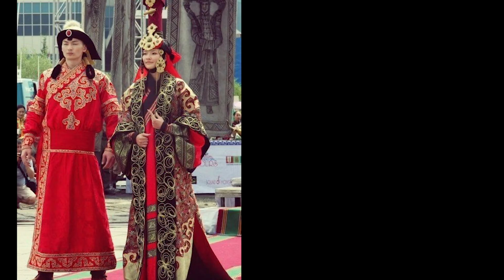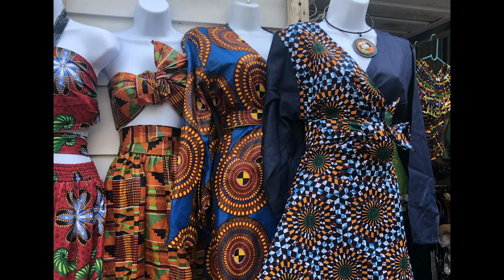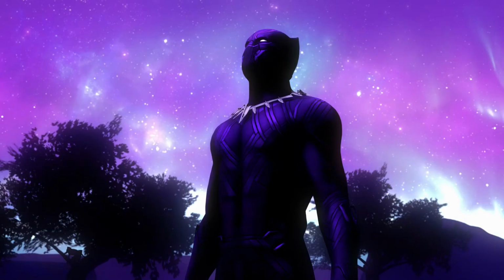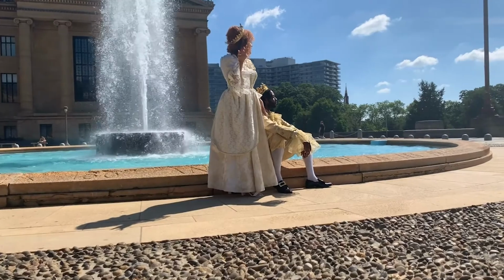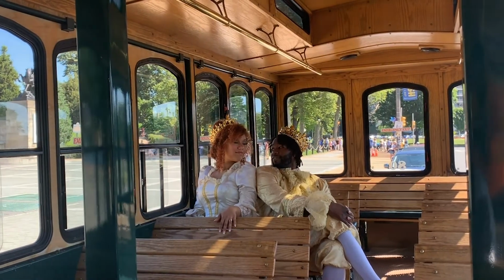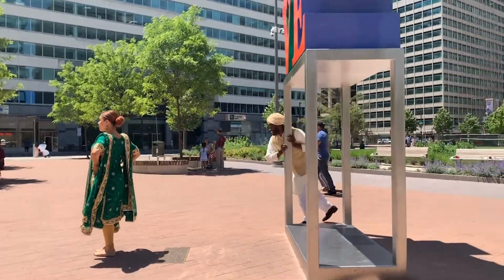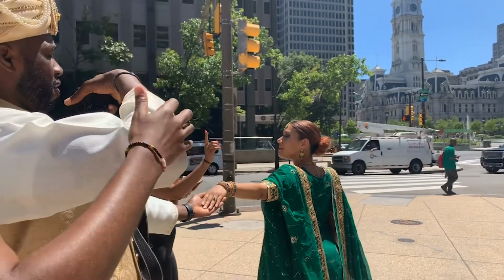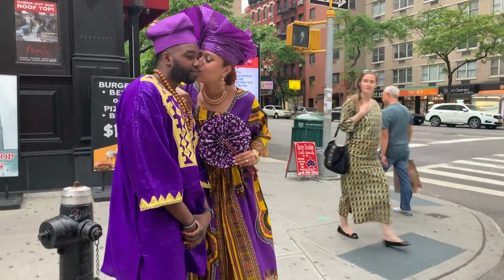The Royal Cousers - Jill & Jarrett's Wedding Vlog - Ep 2: Urban Royalty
A BTS look into the planning and execution of our Urban Royalty engagement shoot with photographer Chuck Wolf in Philadelphia & New York City.

Check out where we sourced our outfits and tips and tricks along the way.